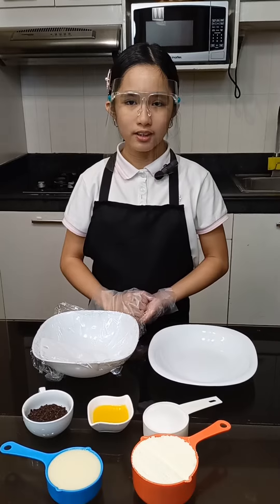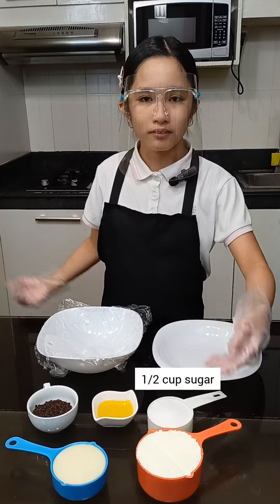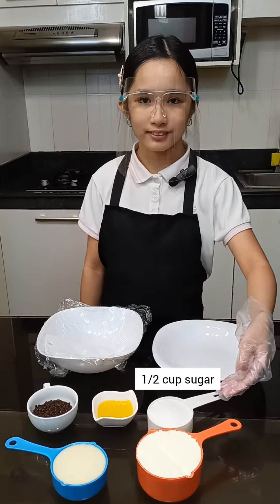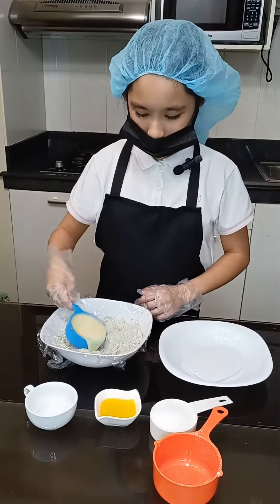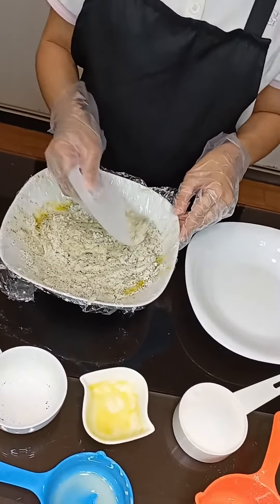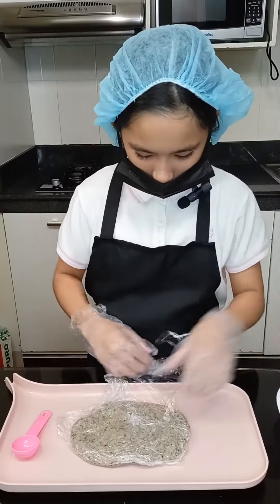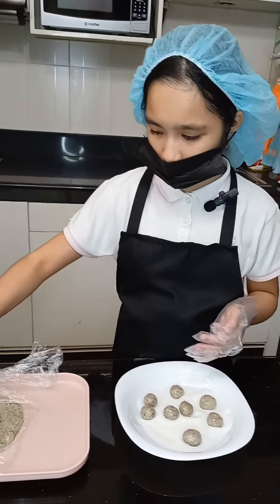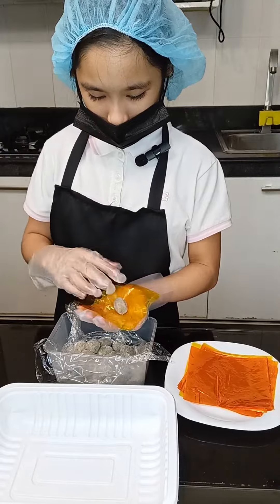HOW TO MAKE OREO PASTILLAS pastillas with a twist